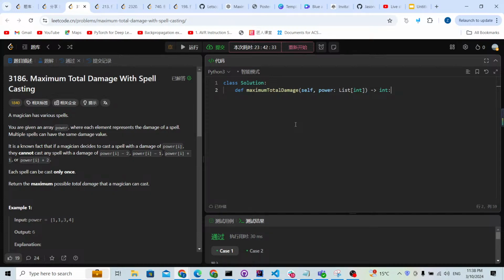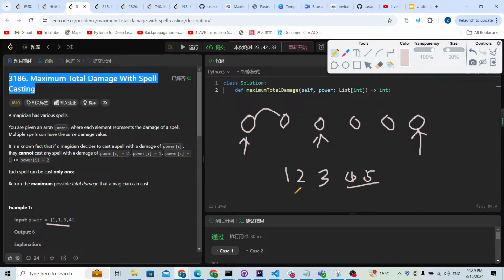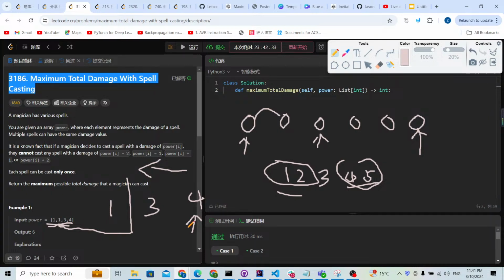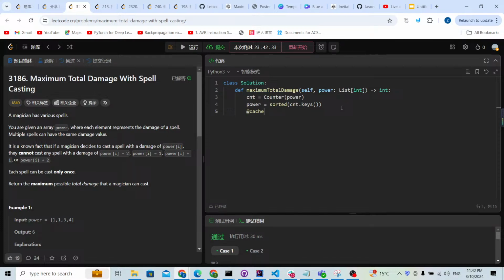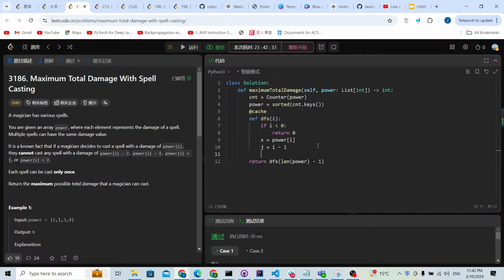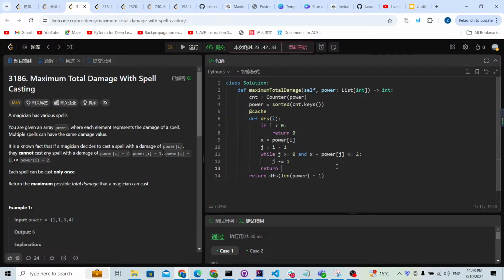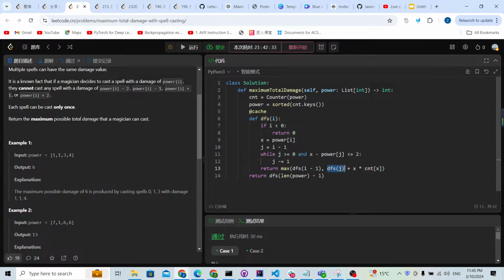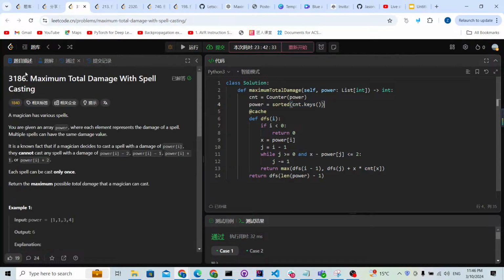Leetcode 3186. Maximum Total Damage With Spell Casting (climbing stairs dp)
3186. Maximum Total Damage With Spell Casting